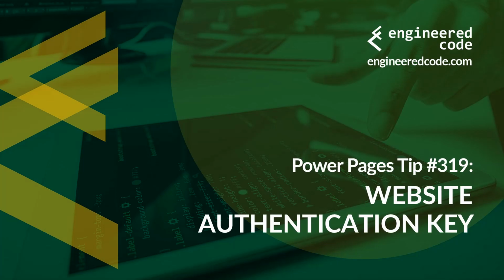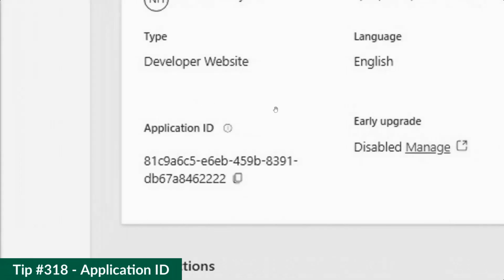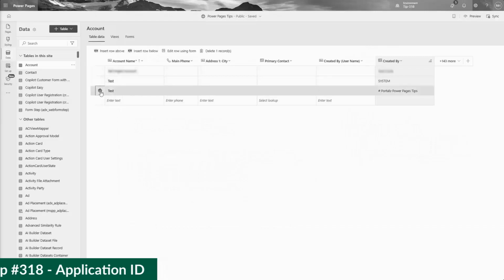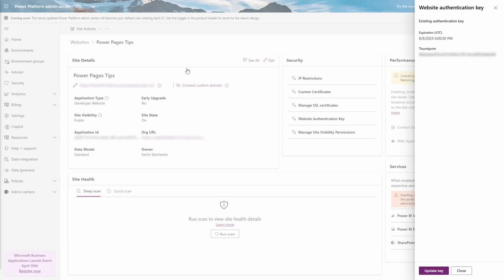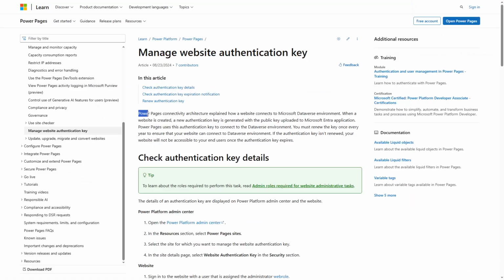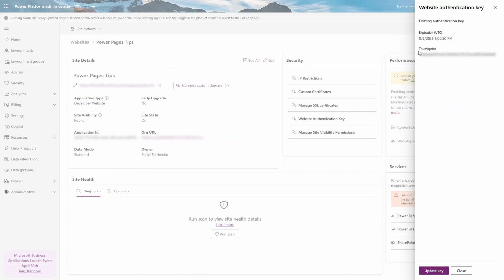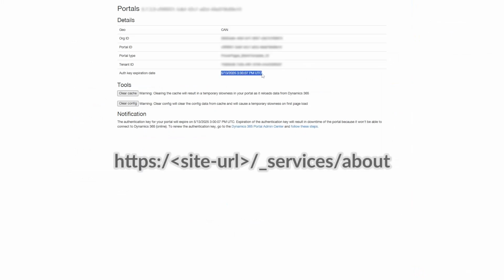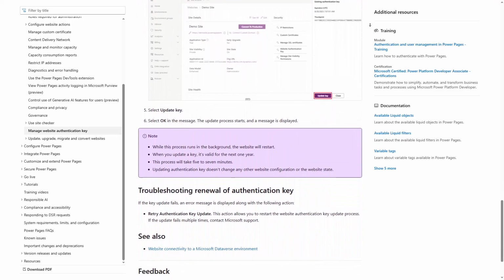Power Pages Tip #319 - Website Authentication Key - Engineered Code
In this tip, I look at what the Website Authentication Key field refers to on the Site Details section of your Power Pages site.